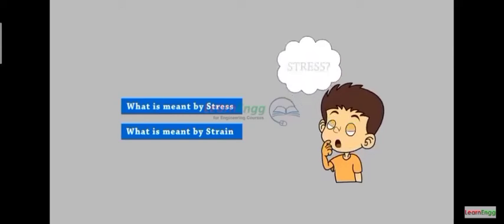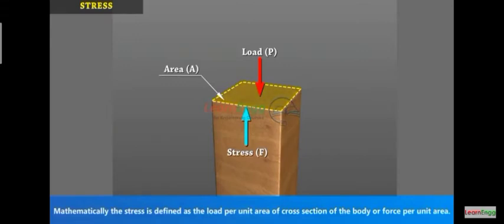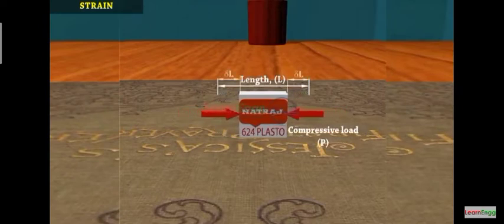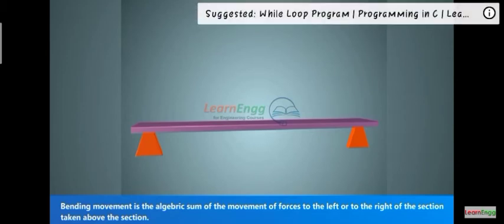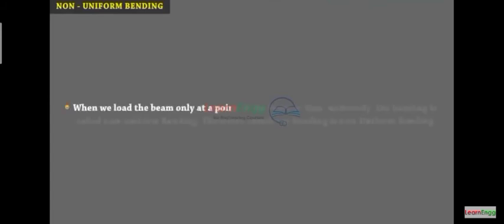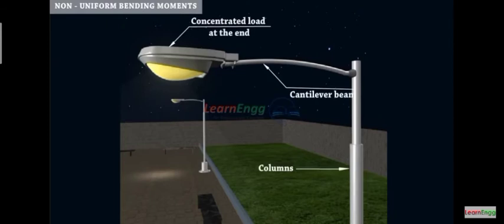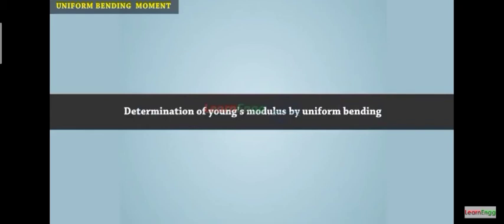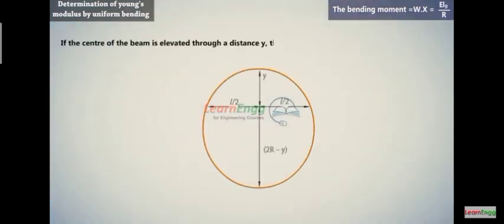Stress, Strain and Bending Moments Dr. Subashini. J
What is meant by Stress and Strain?
Classification of Bending Moment.

Dr. Subashini. J
Assistant Professor, Physics